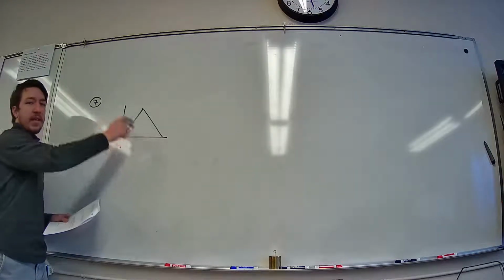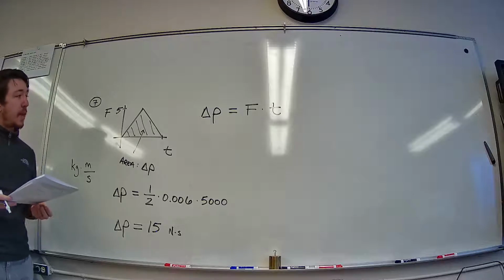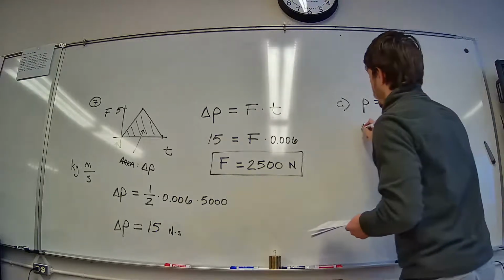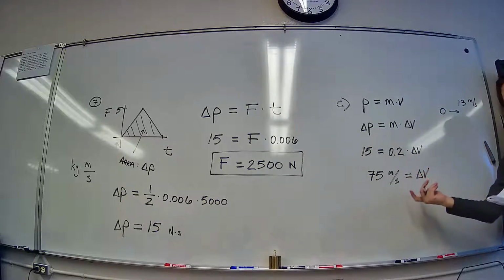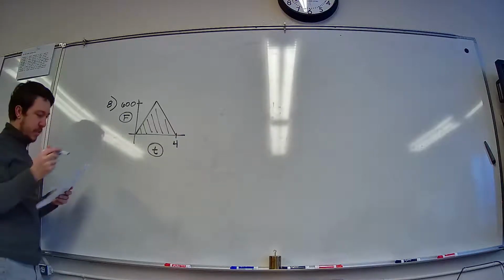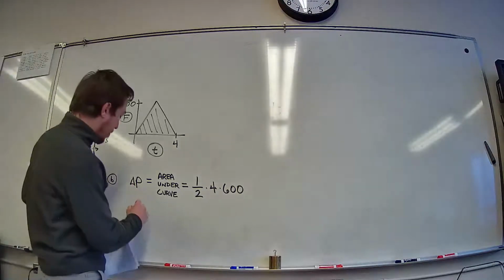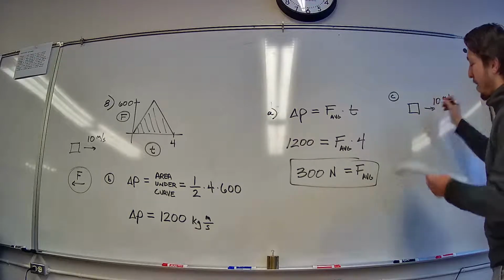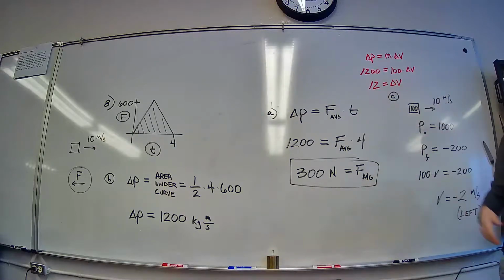AP February 9